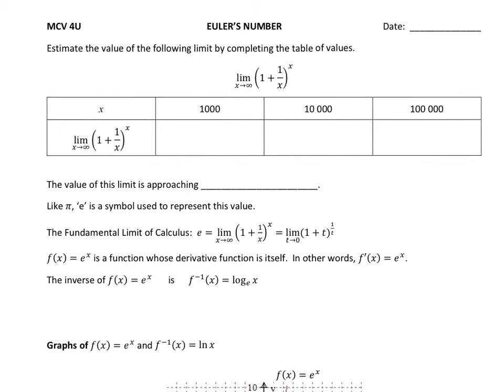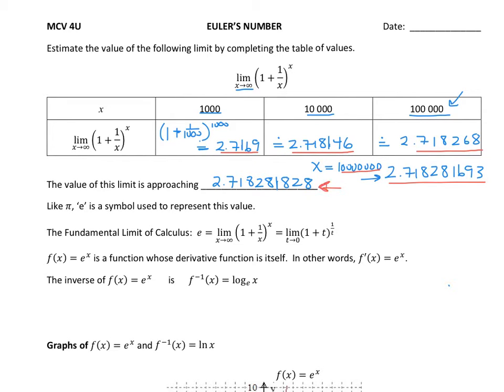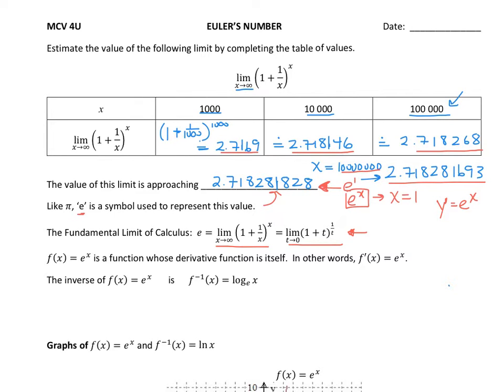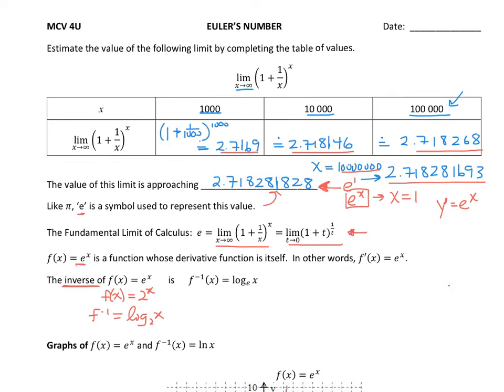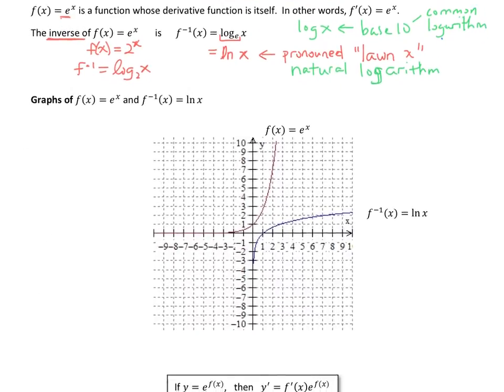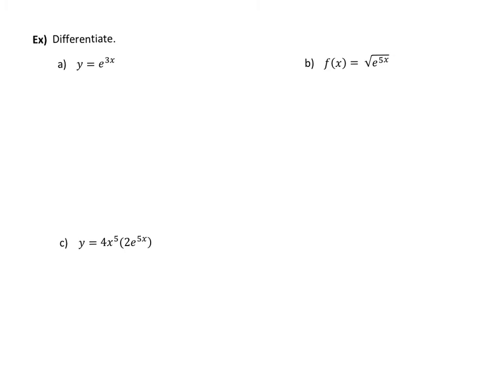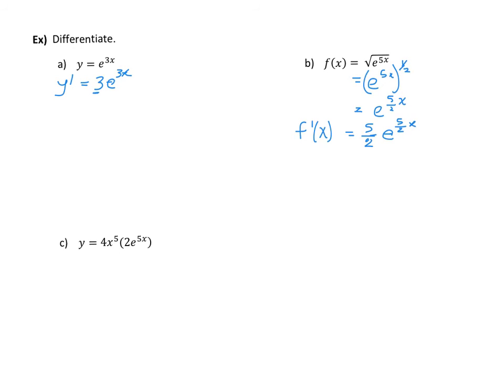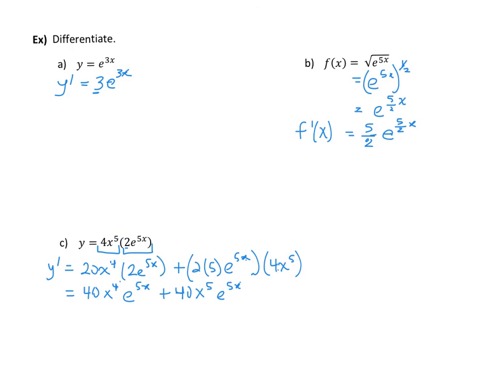MCV 4U Eulers Number